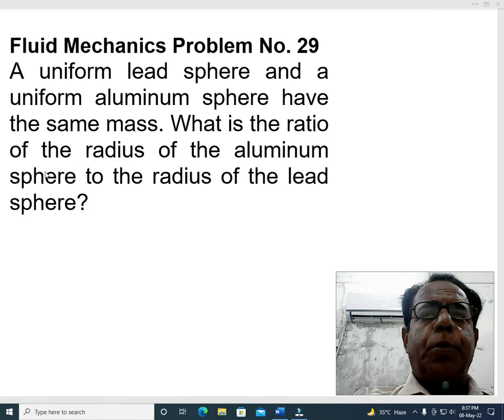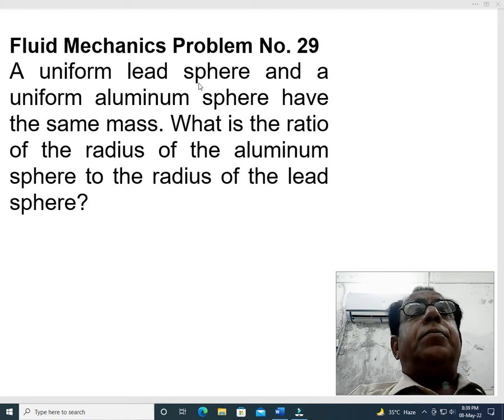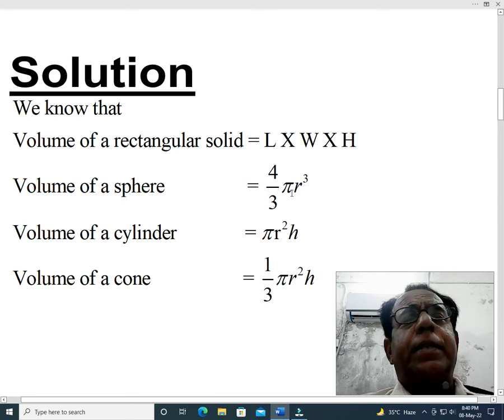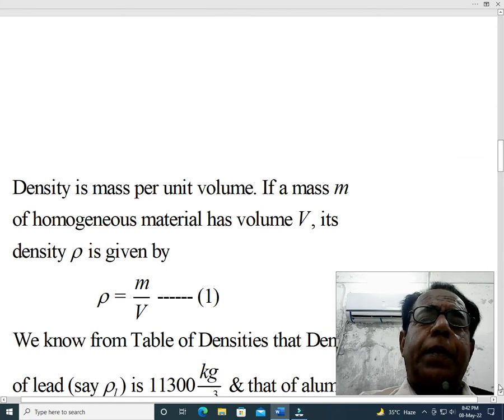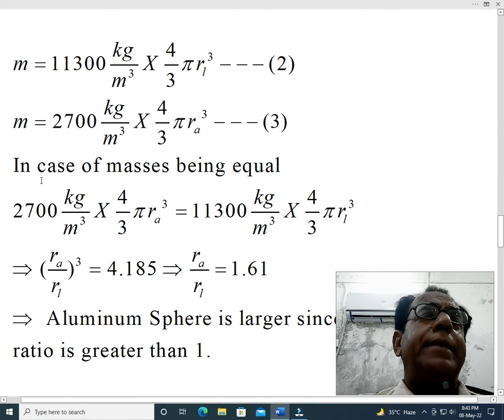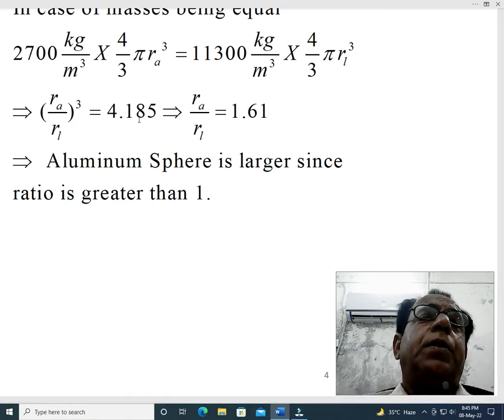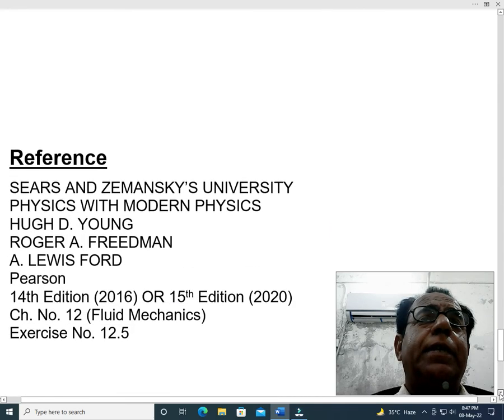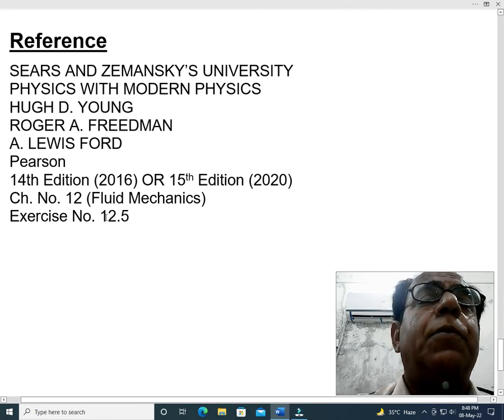Fluid Mechanics Problem No. 29